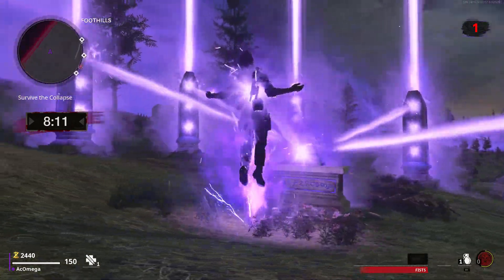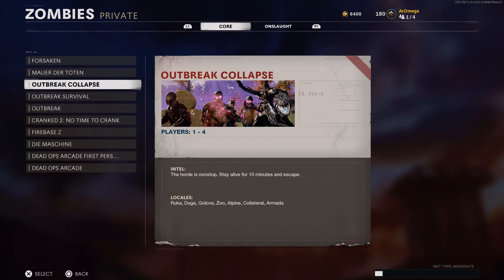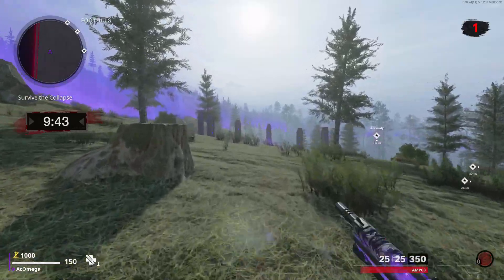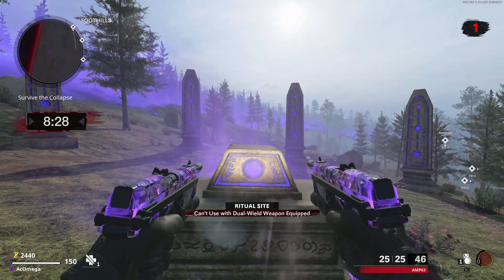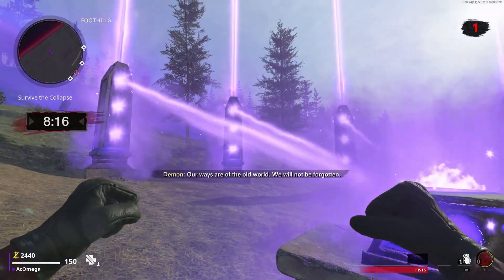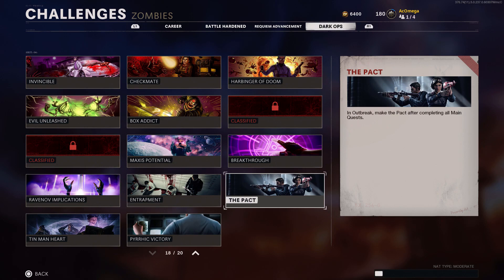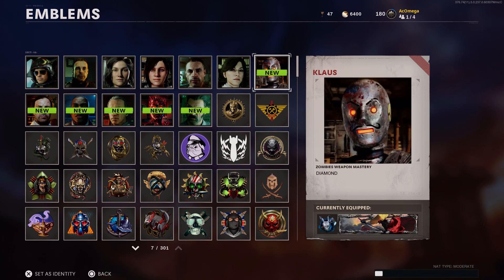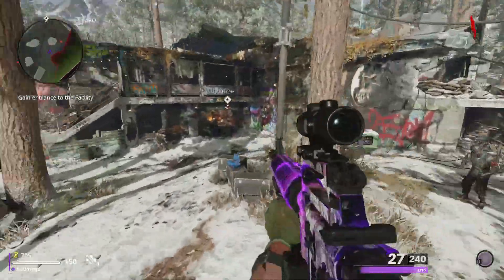SUPER EASTER EGG GUIDE COLD WAR ZOMBIES (How To Unlock All Rewards and NEW DARK OPS Calling Card)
In this video I cover the new Cold War Zombies Super Easter Egg and it's rewards. Simply follow the instructions in the video to find the secret location and to unlock a better starting loadout on all zombies maps. You will also unlock a new dark ops calling card if you did all main quests before making the pact!
0:00 Intro
0:13 How to get Zoo map
1:05 Dark Ops calling card and challenge
1:15 other rewards